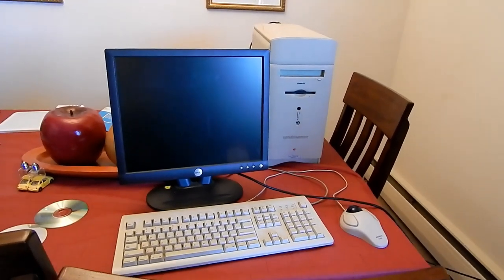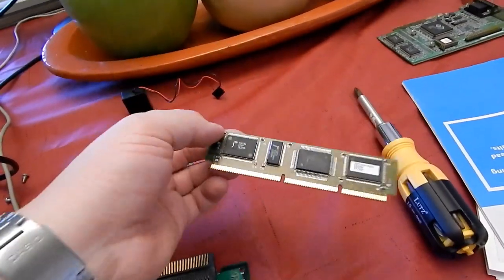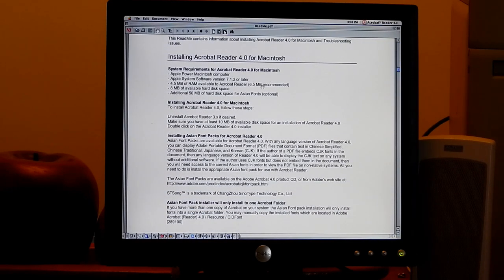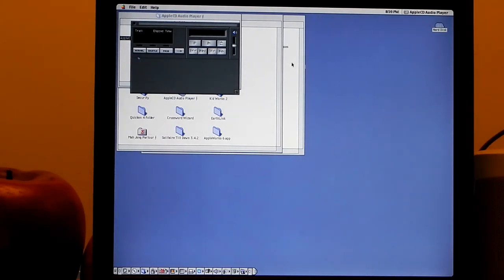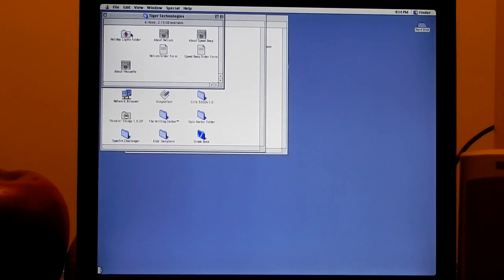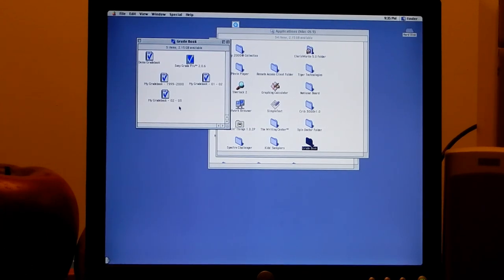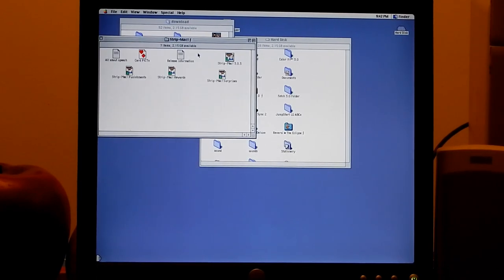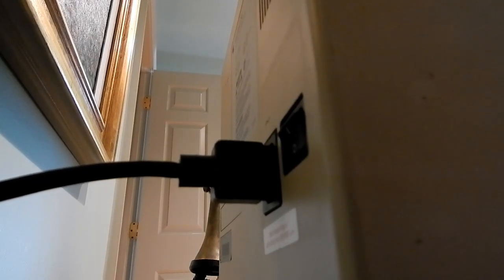Apple Power Macintosh 6500/250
PAINFULLY LONG VIDEO ALERT!

Update: I did get it to boot from a CD! Without a battery, boot the computer up, restart it and hold down the C key. Done.

This is my childhood computer! I used this guy in most of the late 90s and grew up with a lot of edutainment software on it. In the video we explore the computer together as it was when I bought it on eBay months ago.